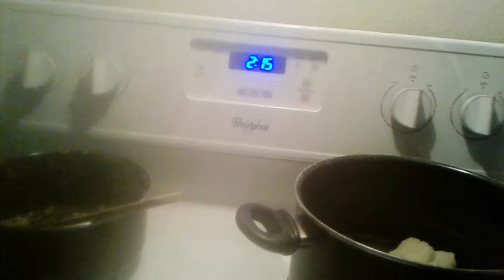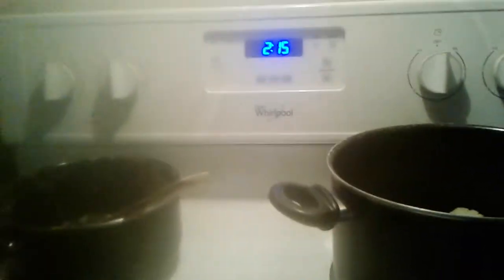Shoutskee old videos how to make a pineapple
Shoutskee privated these videos because he
Says that there are stupid so these are the archive videos